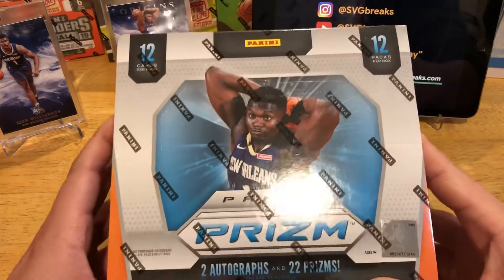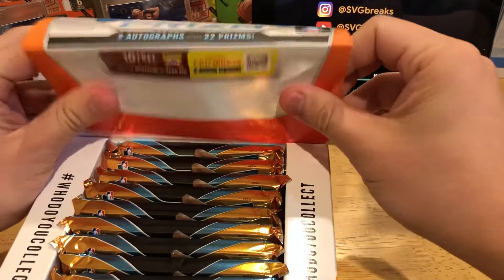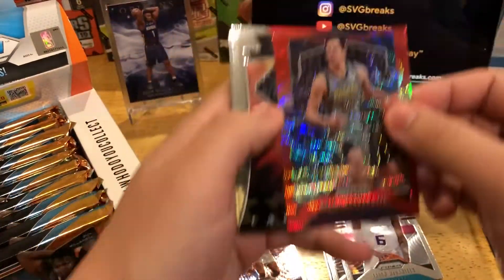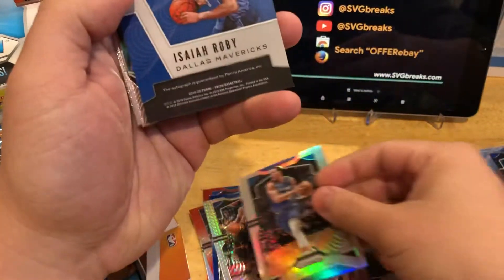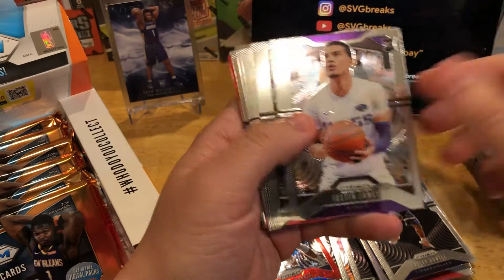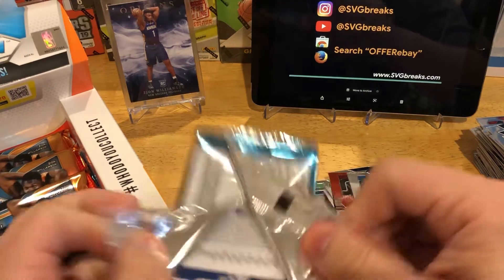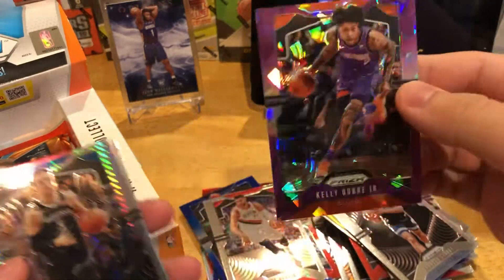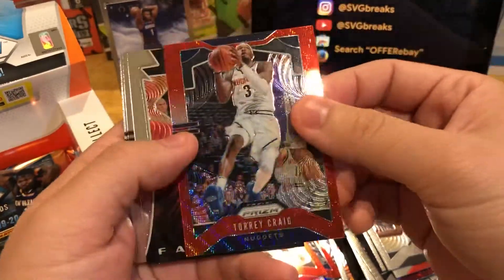Another 2019 Prizm Hobby Box Break! Ja Morant Prizms are on Fire!!